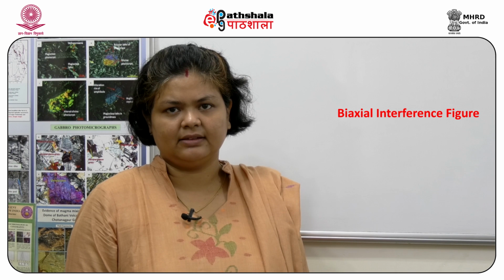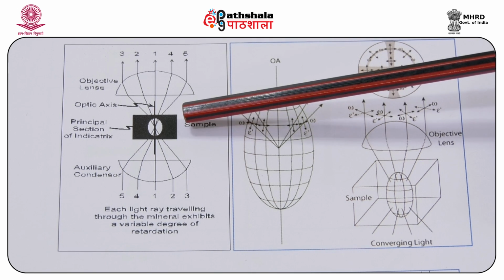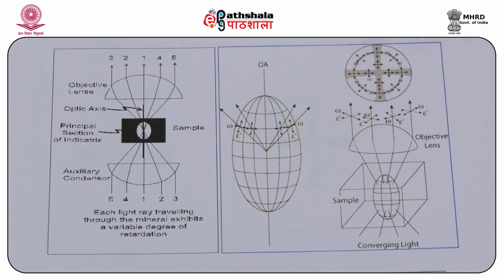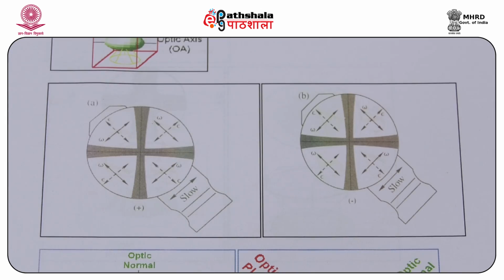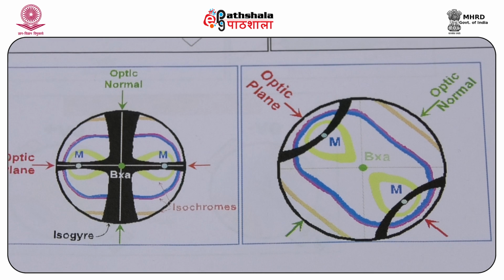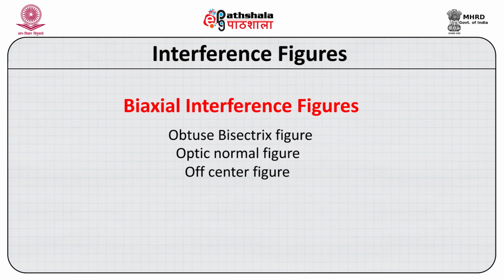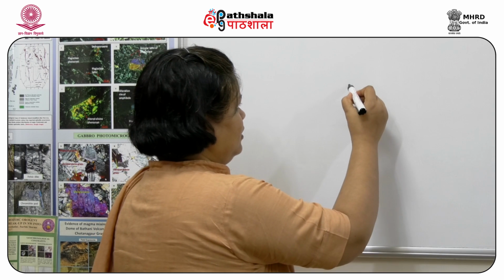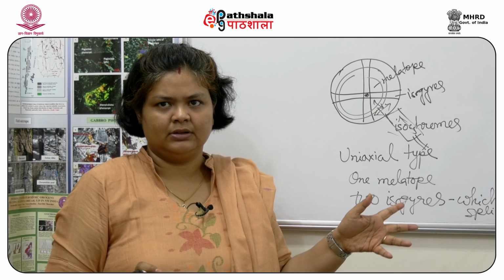Interference figures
Subject: Geology
Paper: Crystallography and mineralogy
Module: Interference figures
Content Writer: Ashma Saikia